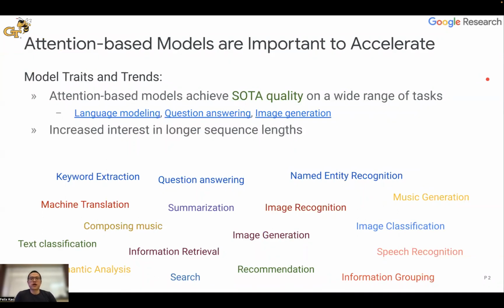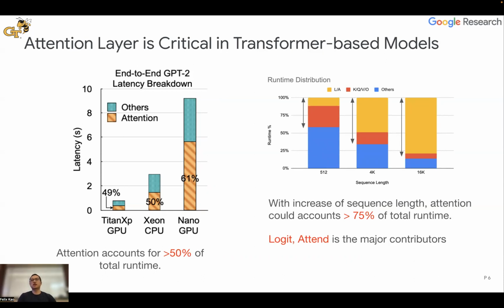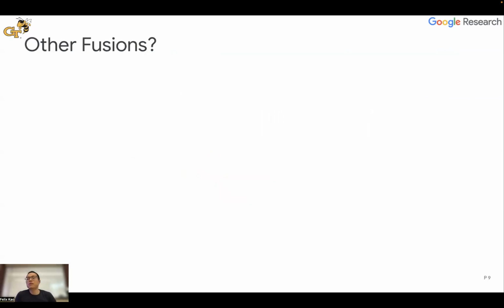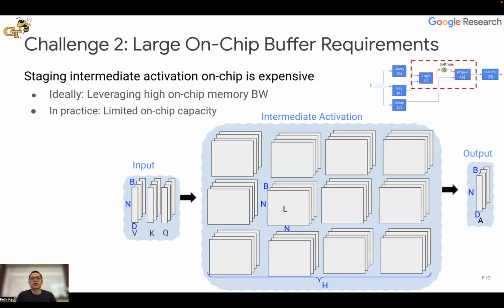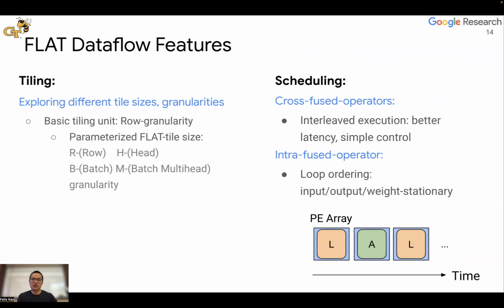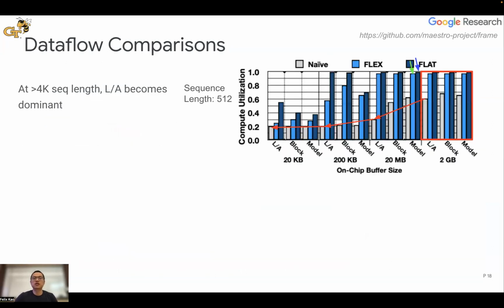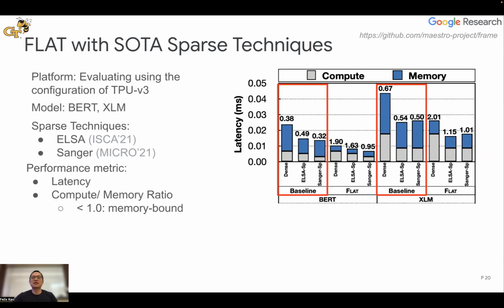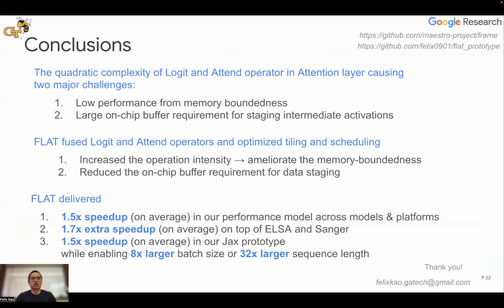[ASPLOS'23] FLAT: An Optimized Dataflow for Mitigating Attention Bottlenecks